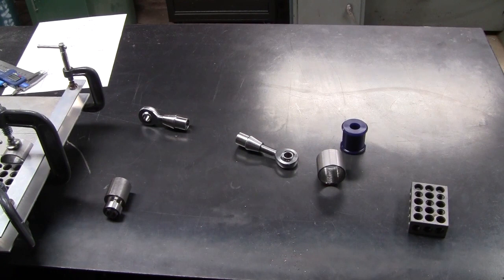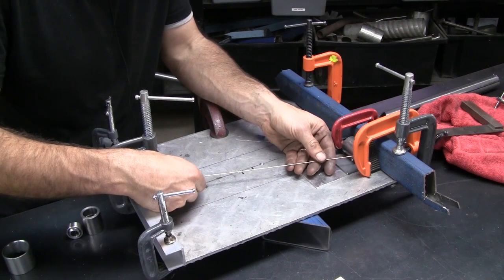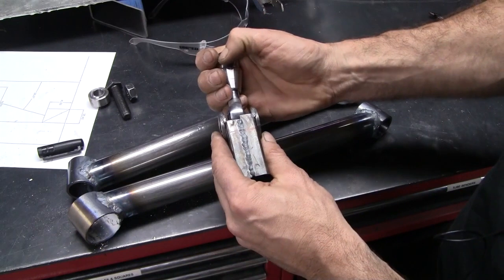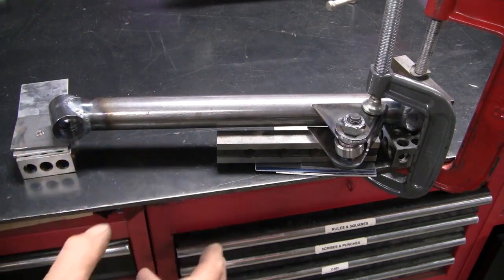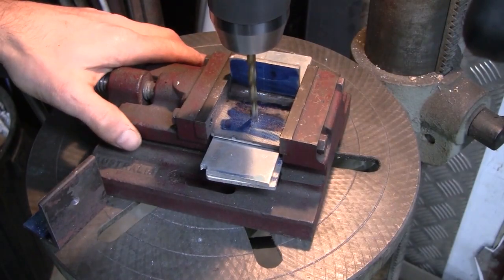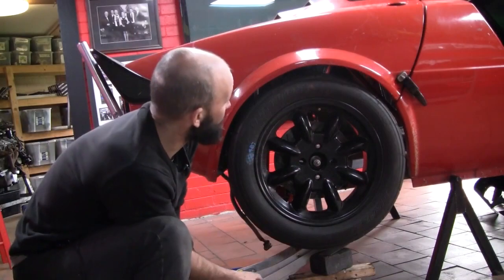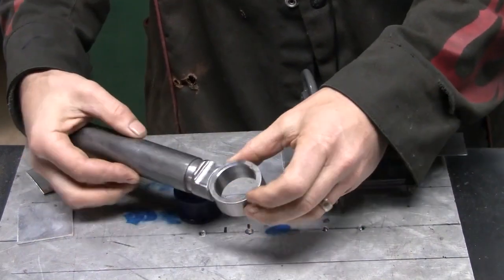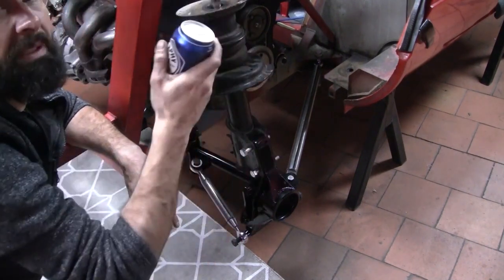Project S - Rear Suspension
In this episode i get onto fabricating to the rear suspension  on the Stratos to match up with the new rear uprights